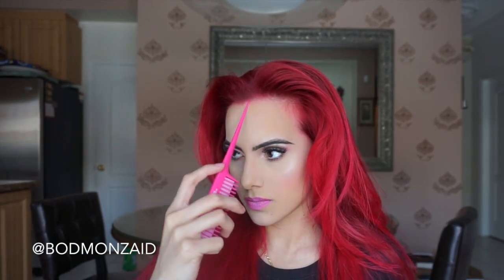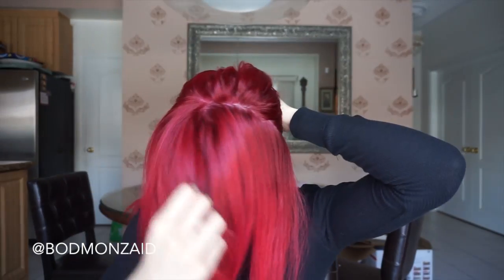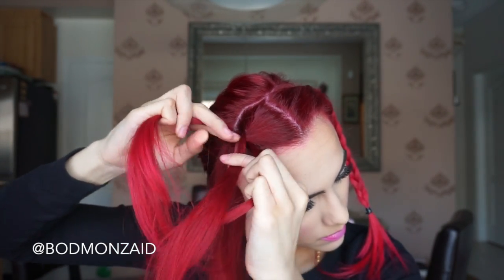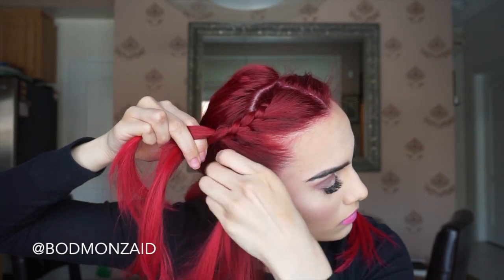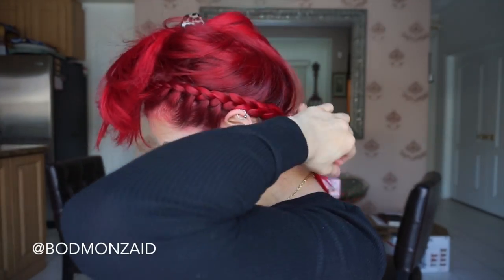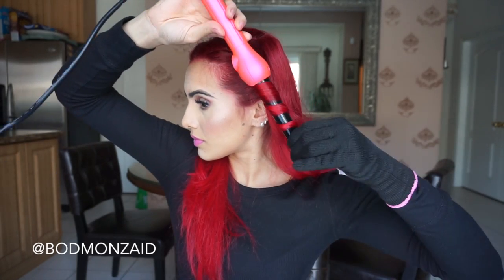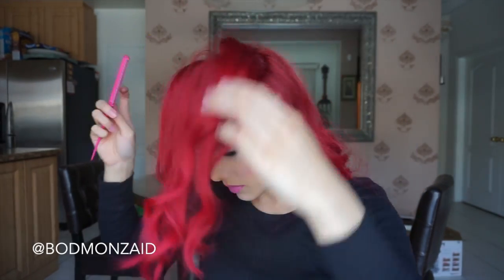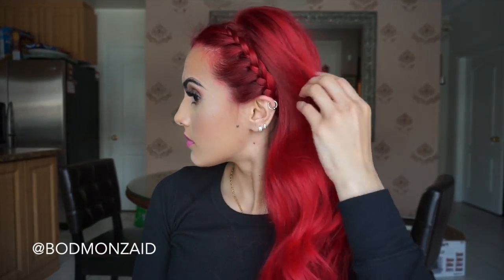Braided headband hair tutorial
Products used:
Curling wand:

Makeup:
* Ex1 Foundation shade 200
* Nars creamy concealer in "custard"
* Amazonian clay blush in "flush"
* NYC sunny bronzer
* Mac "soft n gentle" highlight
LIPS: